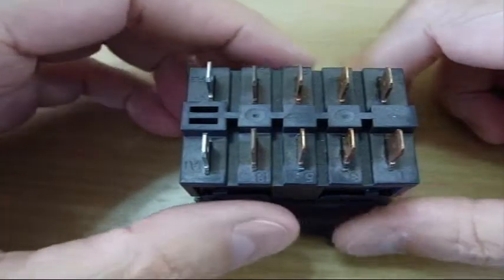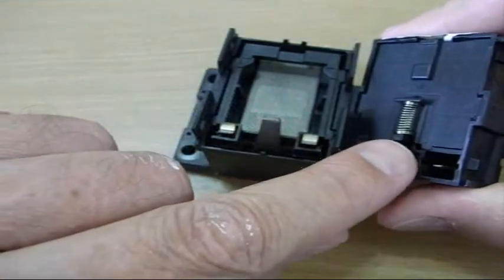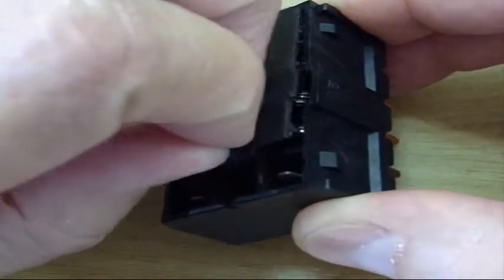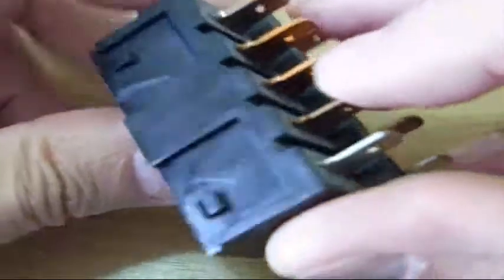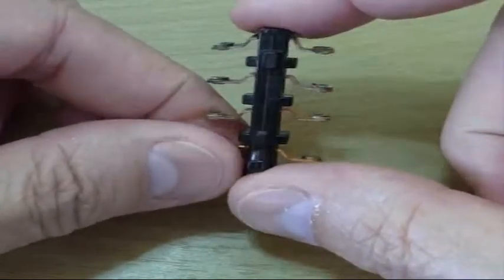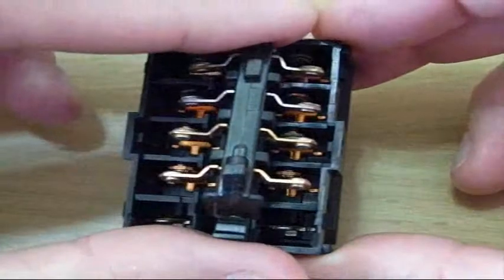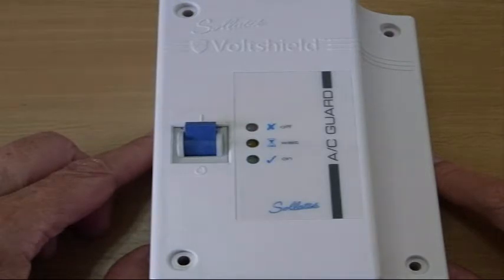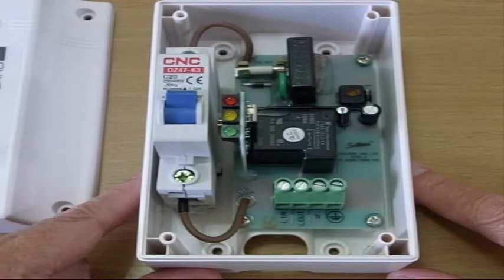Brownout Damage AC Contactor - Teardown + Brownout Protection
Air Conditioner Contactor - Solenoid damage from 4 hour brownout.  Teardown.   Also a device that is supposed to prevent such damage.

The linemen that fixed the problem told me that a squirrel shorted the mains.  Last time it was a pair of amorous snakes.